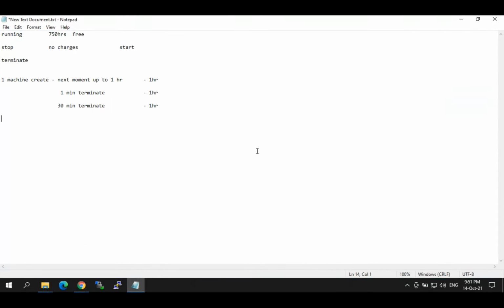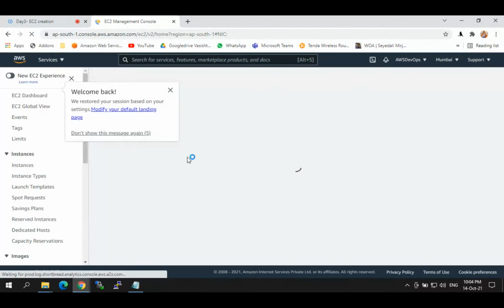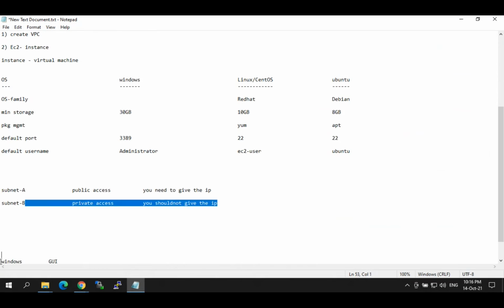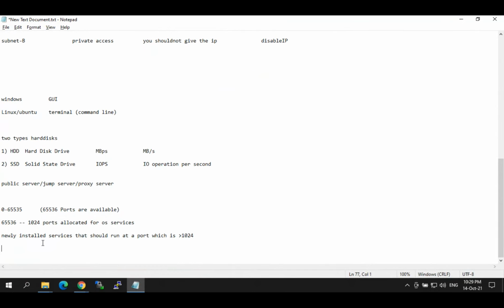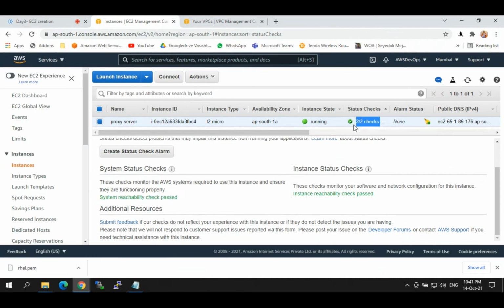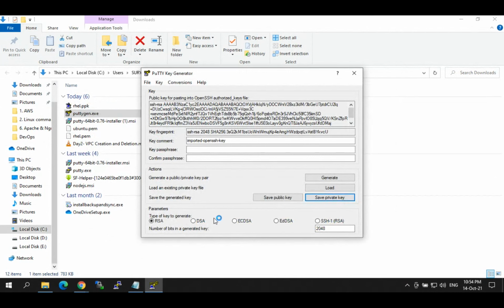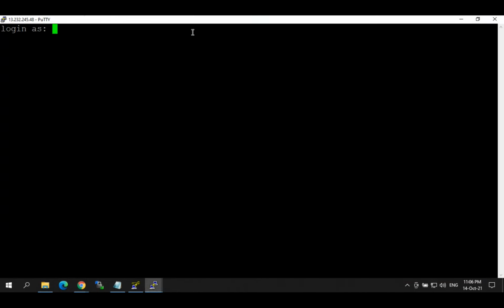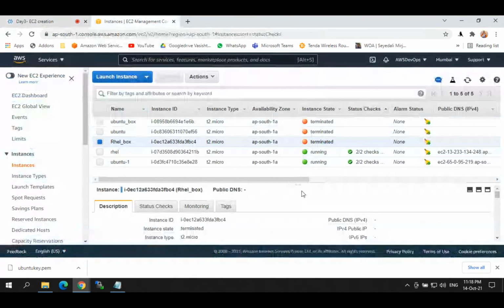Day3 EC2 creation with default VPC part-2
two types harddisks

1) HDD Hard Disk Drive  MBps  MB/s

2) SSD  Solid State Drive IOPS  IO operation per second

public server/jump server/proxy server

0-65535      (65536 Ports are available)

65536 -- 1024 ports allocated for os services

newly installed services that should run at a port which is less than1024

65536 all these are locked. No body can access the server until you open the port.

If you want to login into the server, that default port should be open. otherwise you cant login into the machine.

0.0.0.0/0 --- any IP can access this server